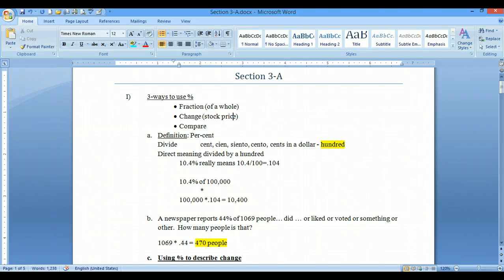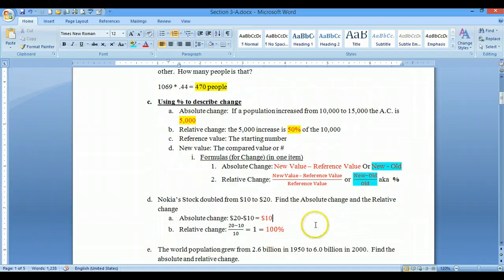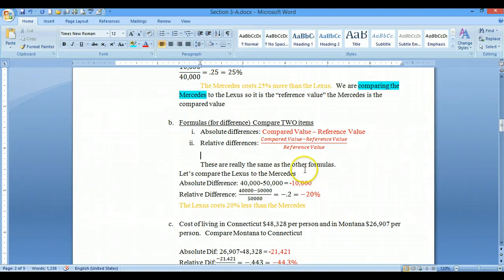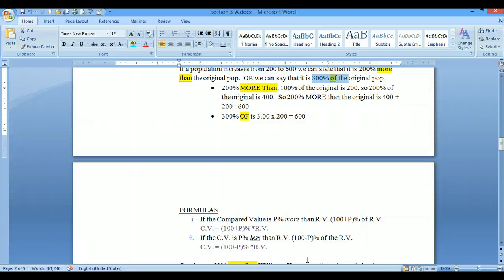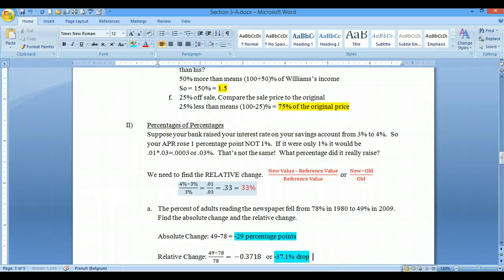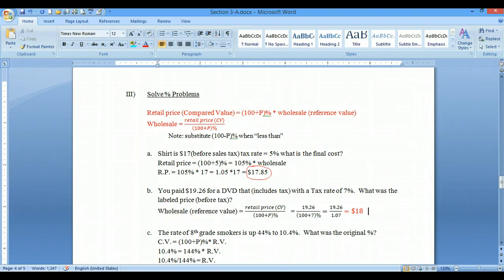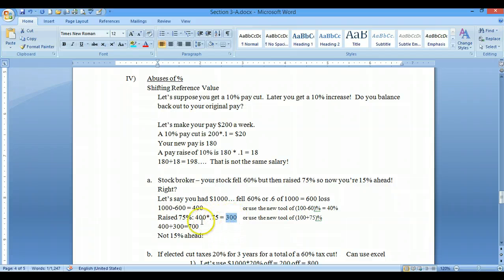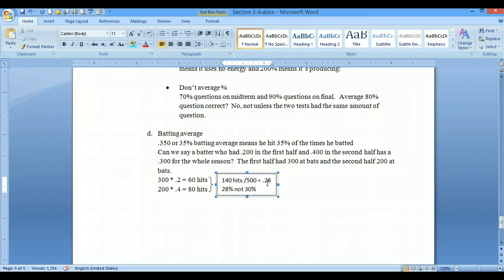Lesson 4 Percentages: Old course version Section 3-A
Section 3-A